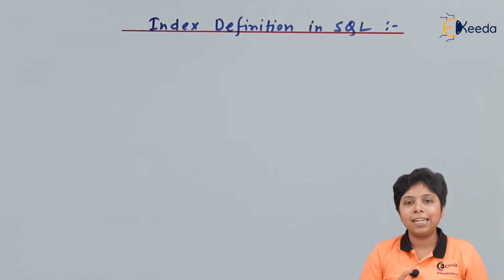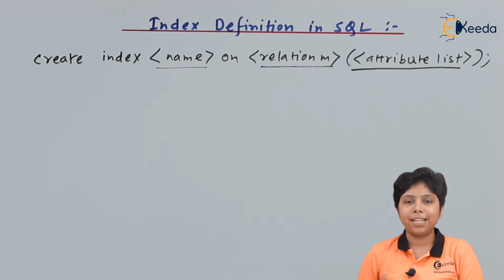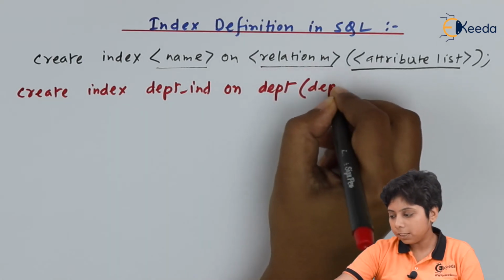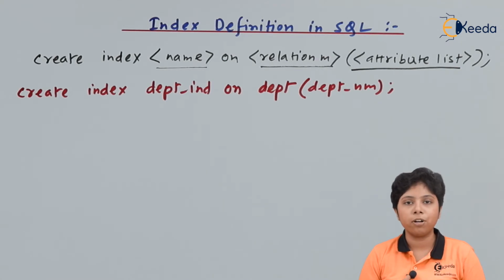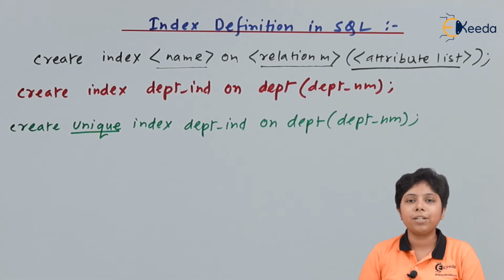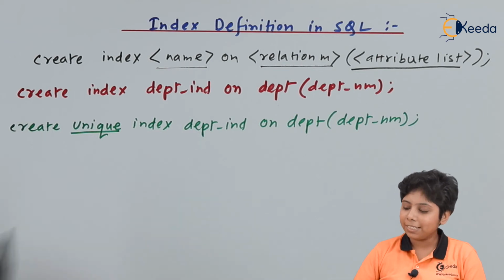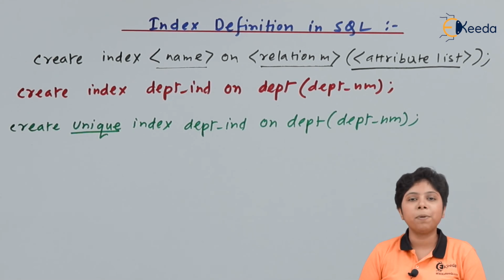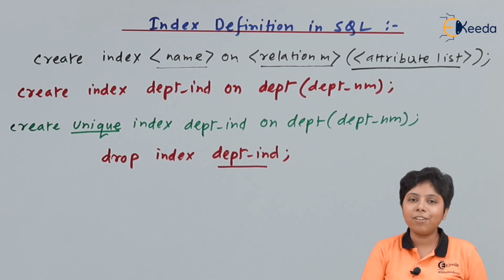Index Definition in SQL - Indexing and Hashing - Database Management System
Video Name -

Chapter - Indexing and Hashing

Happy Learning